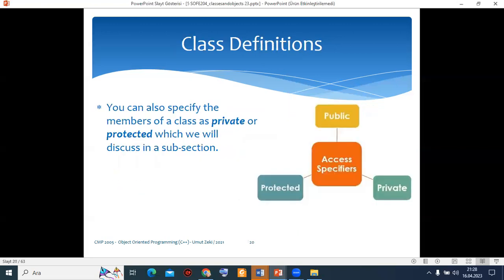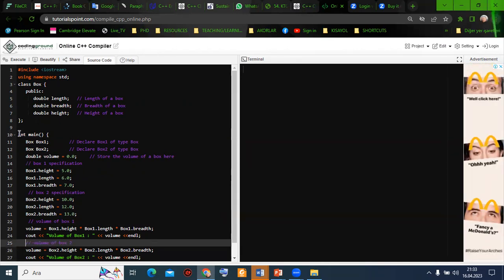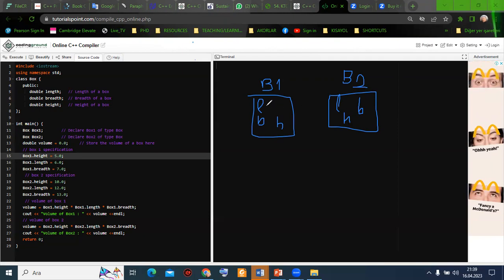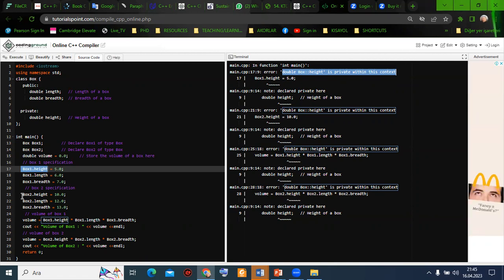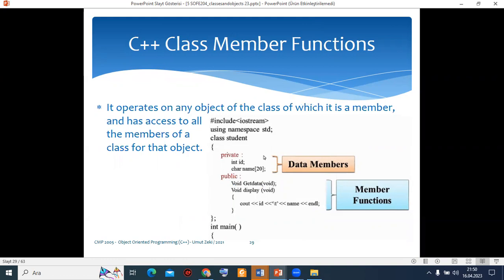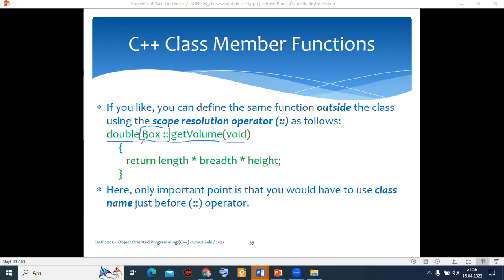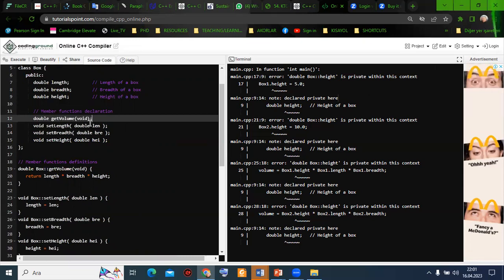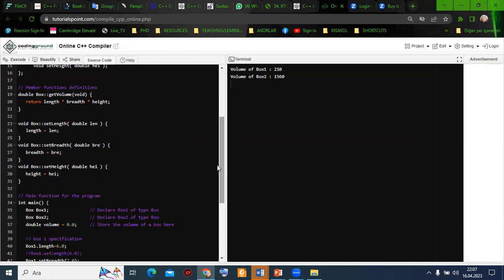oop lec2 160423